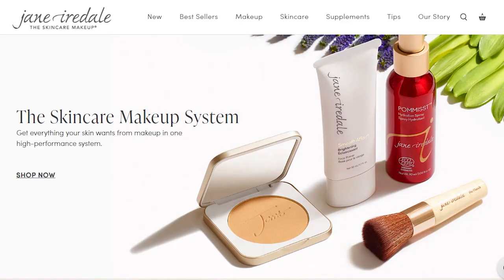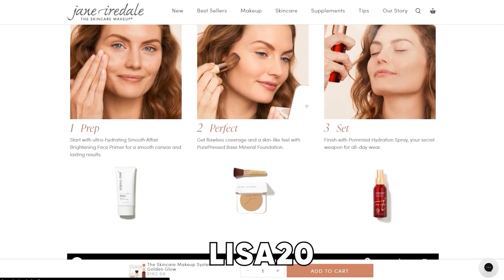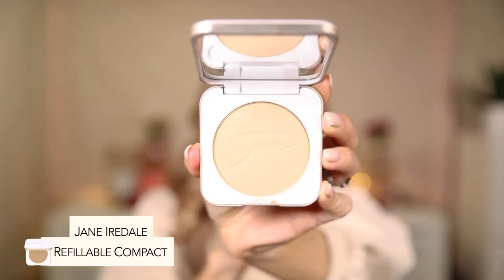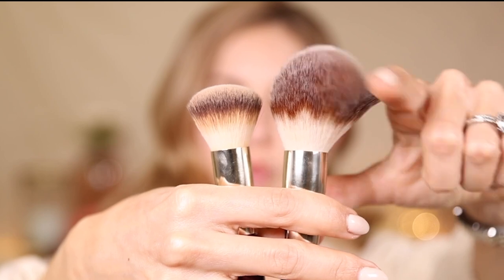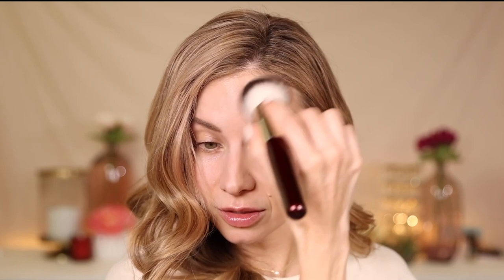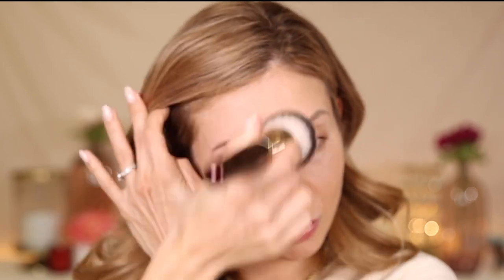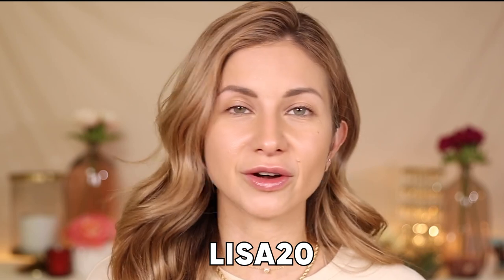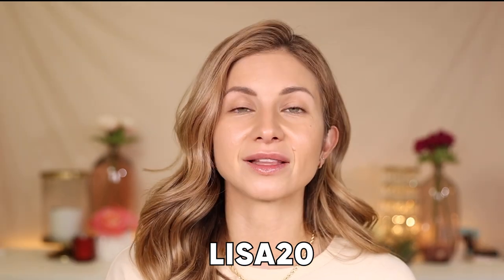The BEST Powder Foundation Routine! Skin like and Amazing Coverage!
Hi Friends, hope you enjoy this video! Sharing the best powder foundation I have every tried! It leaves the skin so natural looking!

Age: 40
Skin Tone: Light Medium Neutral
Skin Type: Normal but I live in Texas so more oily in hotter months

📩MAILING ADDRESS📩
Lisa J
3823 Bee Cave Rd., BLDG B